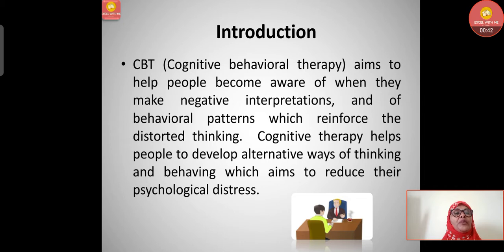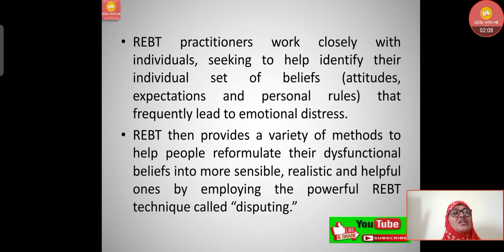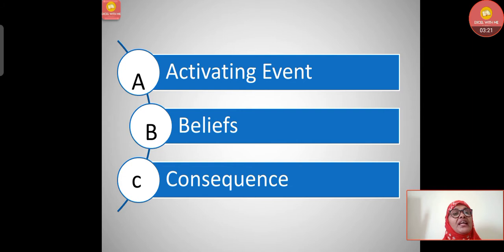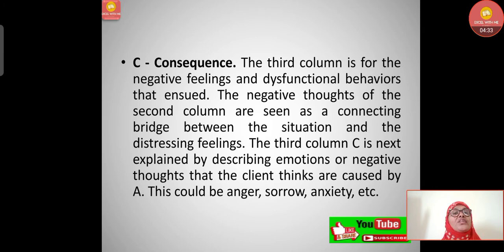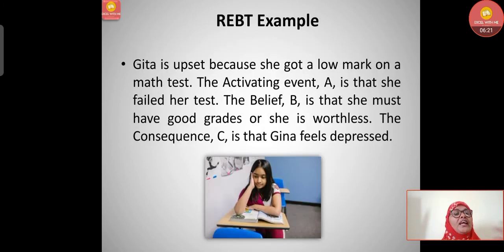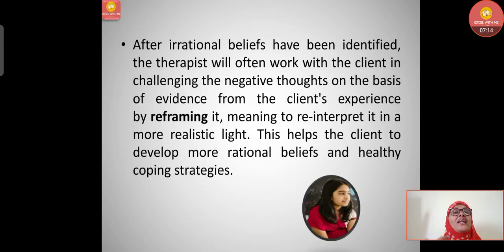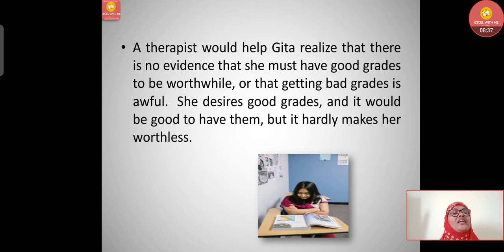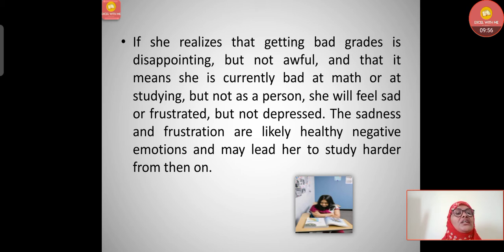Guidance and Counselling | Rational Emotive Behaviour Theory | Approaches to Counselling (Part-3)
Guidance and Counselling | Rational Emotive Behaviour Theory | Approaches to Counselling | ABC Model

मार्गदर्शन और परामर्श | तर्कसंगत भावनात्मक व्यवहार सिद्धांत | परामर्श के लिए दृष्टिकोण (भाग-3)

رہنمائی اور مشاورت | عقلی جذباتی رویے کا نظریہ | مشاورت کے طریقے (حصہ-3)

మార్గదర్శకత్వం మరియు కౌన్సెలింగ్ | హేతుబద్ధమైన భావోద్వేగ ప్రవర్తన సిద్ధాంతం | కౌన్సెలింగ్‌కు సంబంధించిన విధానాలు (పార్ట్-3)

In this video UGC NET PAPER-2 Education Topic-Unit-3 Learner and Learning Process with the subtopic Guidance and Counselling - Approaches to Counselling - Rational Emotive Behavioural Therapy is discussed.